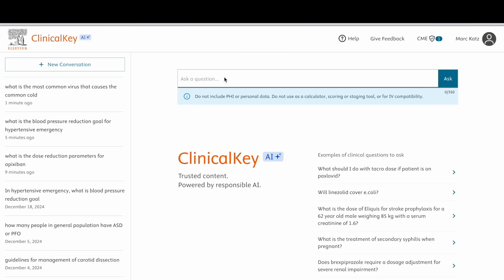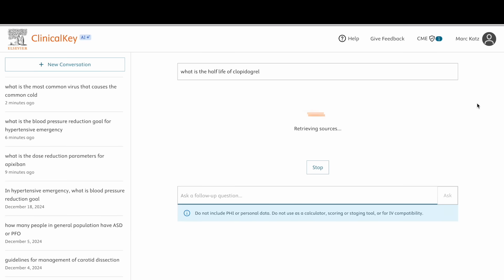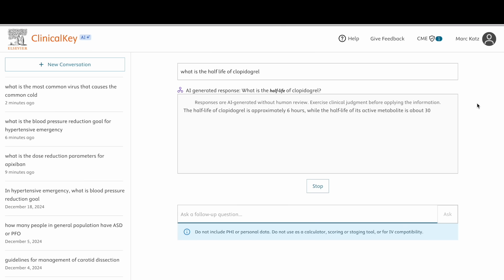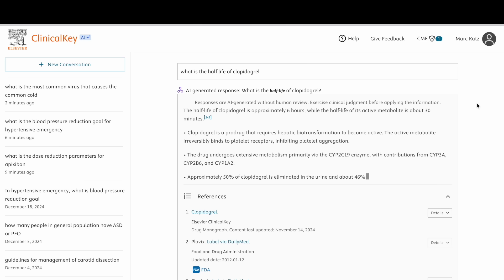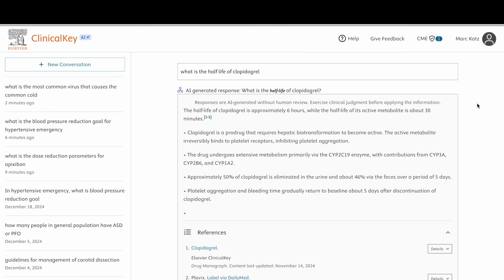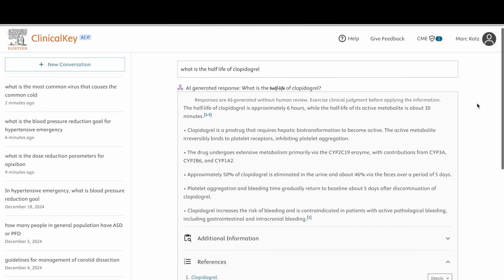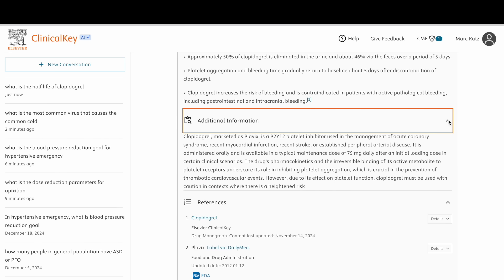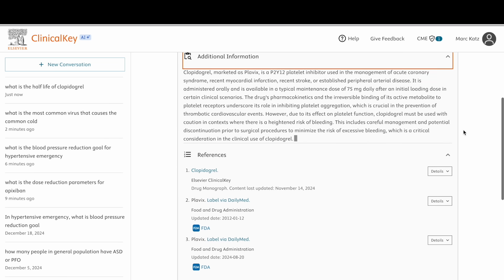Artificial Intelligence to Help Clinicians Make Decisions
Ad As an educational content creator I get a lot of free trials but this was the first one I think I’ll actually sign up for. Check out ClinicalKey AI to help make clinical decisions quicker with the help of trusted evidence based artificial intelligence